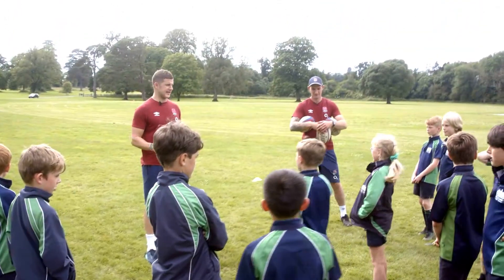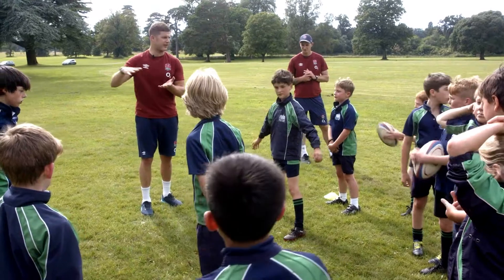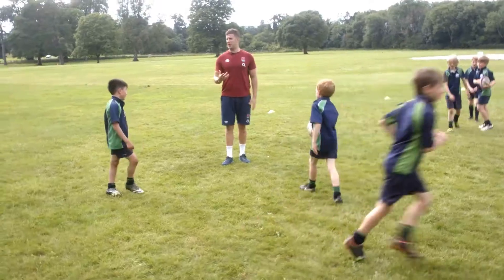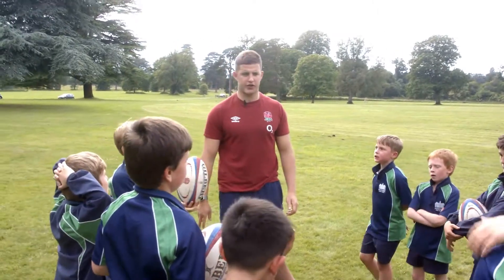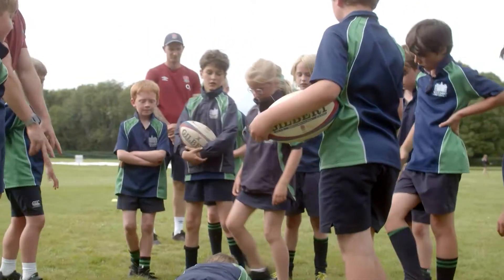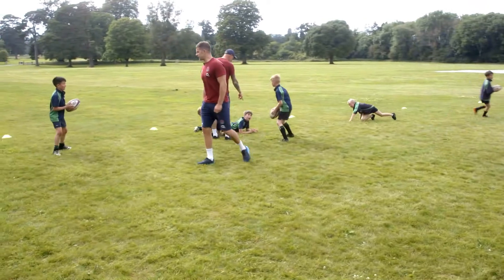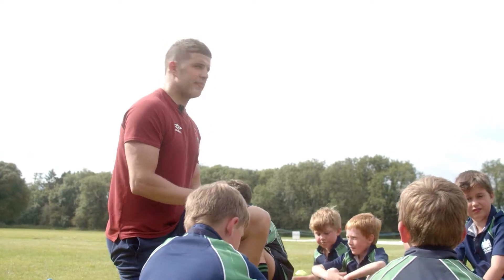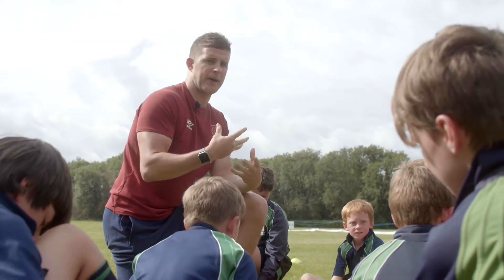Activate Kids U7 - U8: Part A Stuck in the Mud